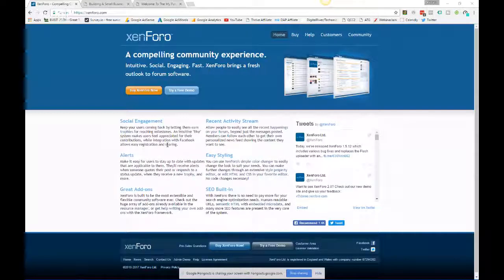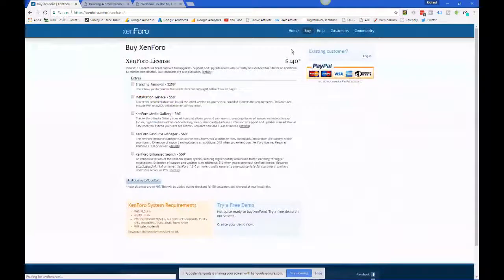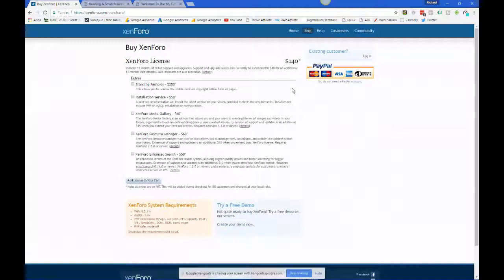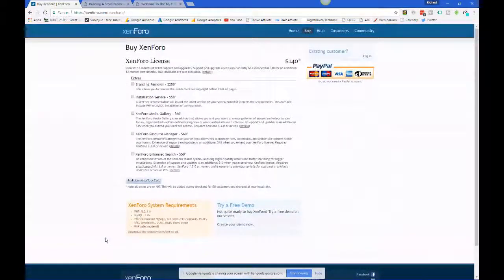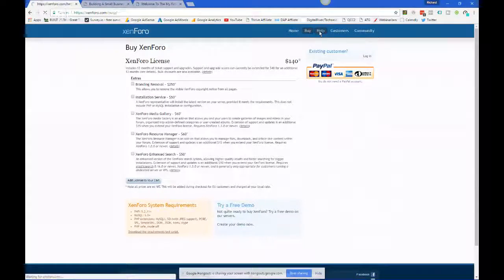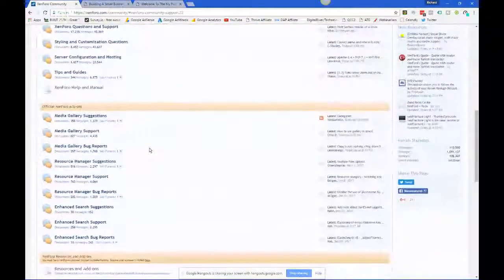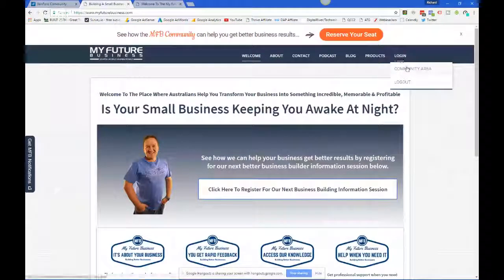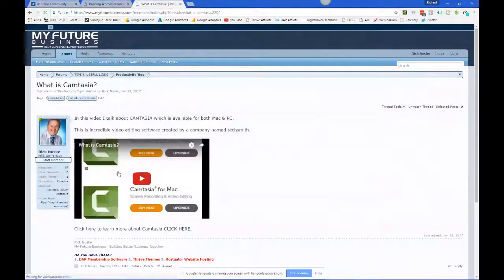What is xenforo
In this video I talk about XENFORO forum software and how we use it in my future business.